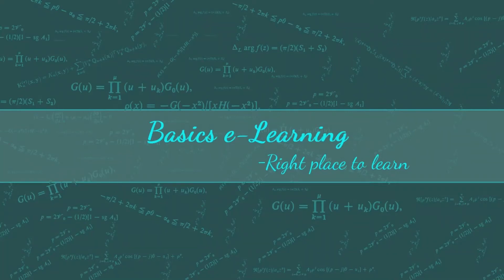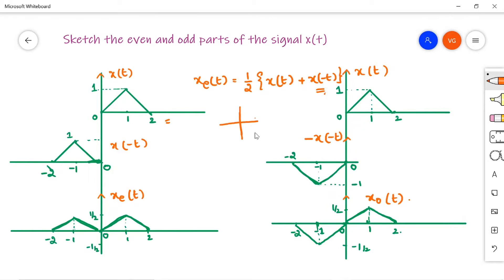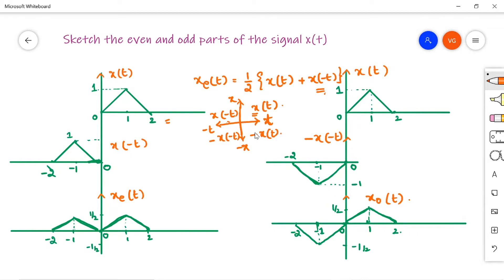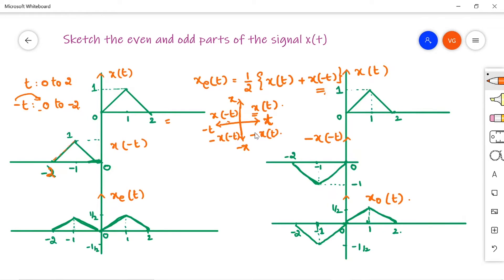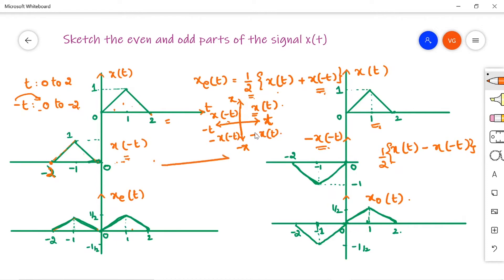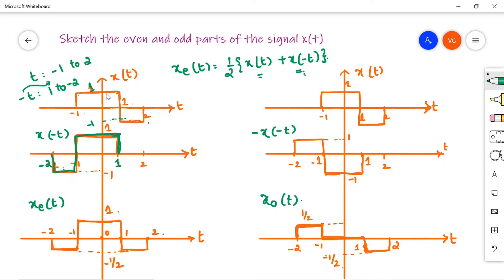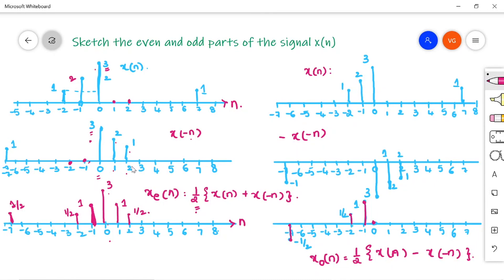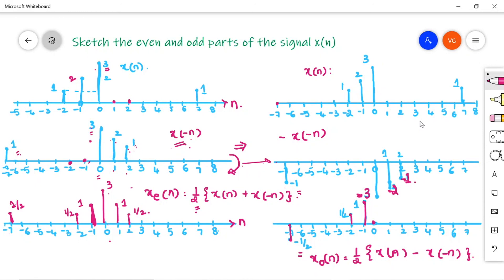Signals and Systems | Problems on EVEN AND ODD Signals (Part -2) | B.Tech ( VTU/JNTU)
This video explains solutions to problems on how to sketch even and odd part of the given signal. Problems are selected from previous semester papers.